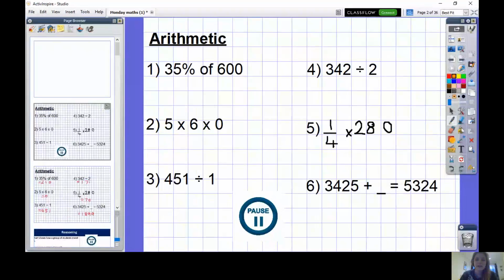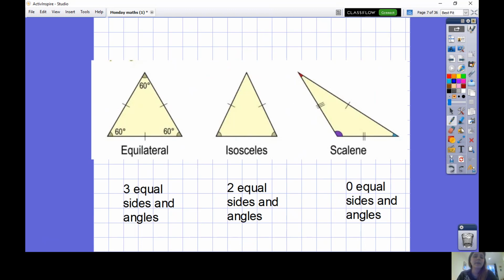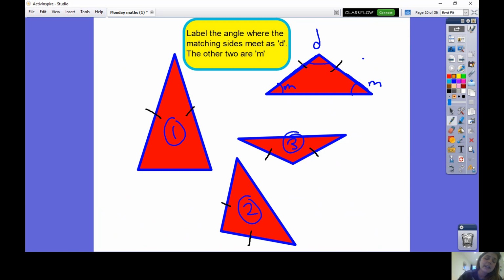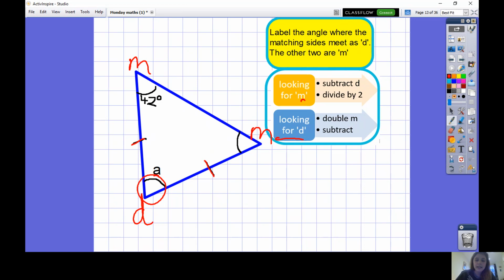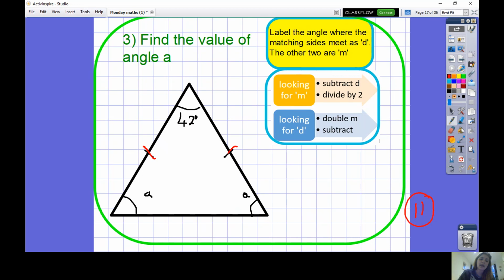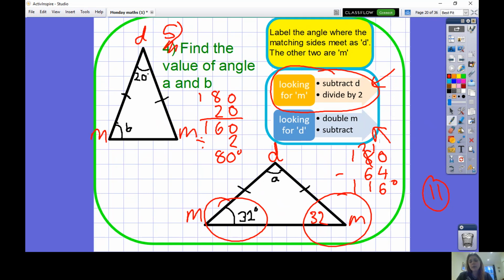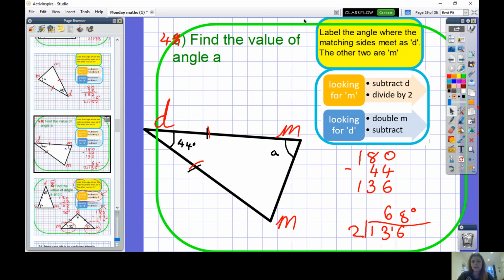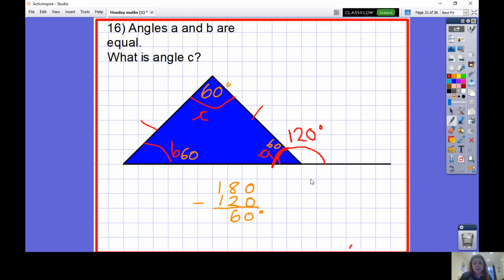Monday 1st February